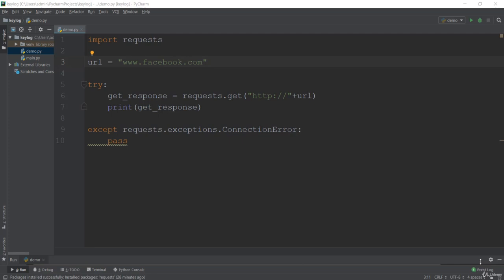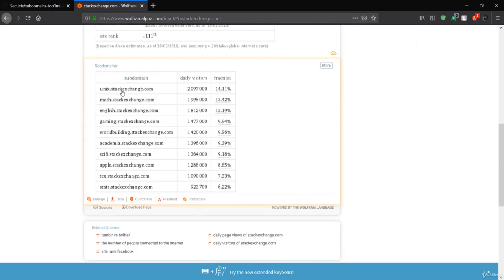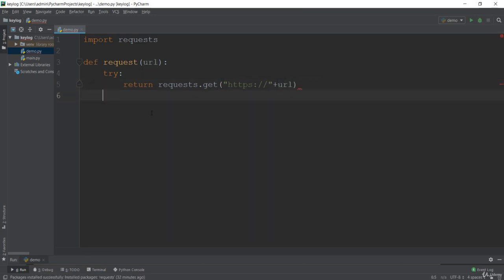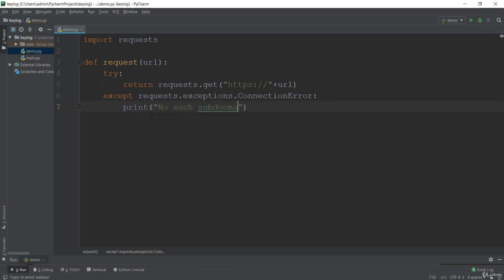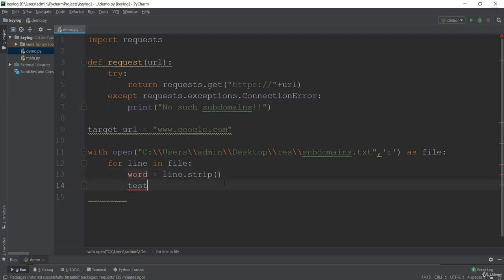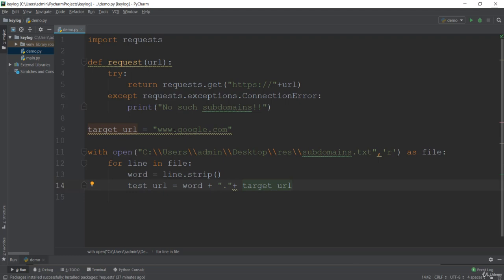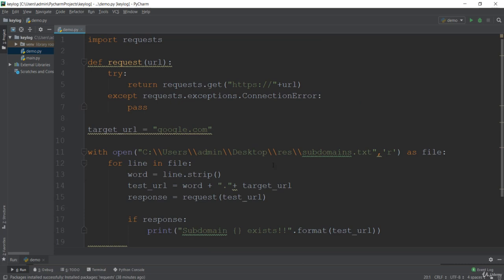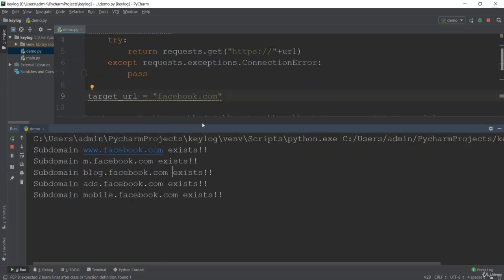10. 2 Crawl all subdomains of main site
10. Web Crawler with Python